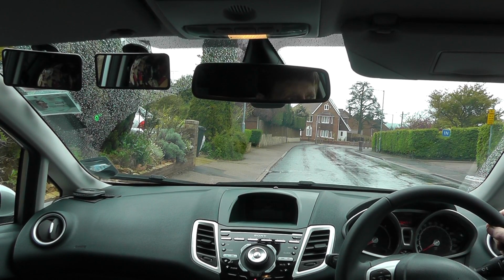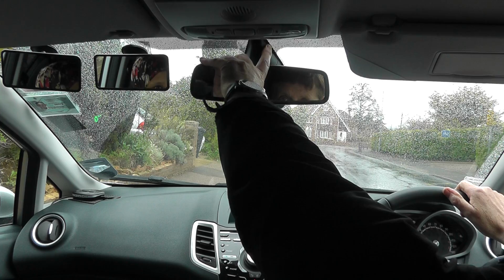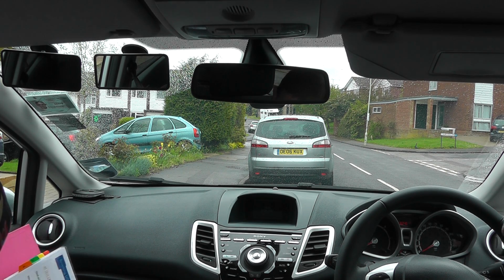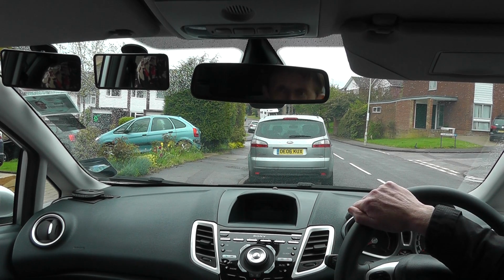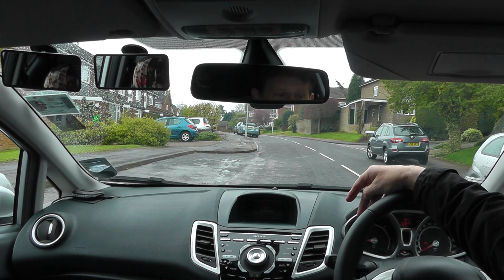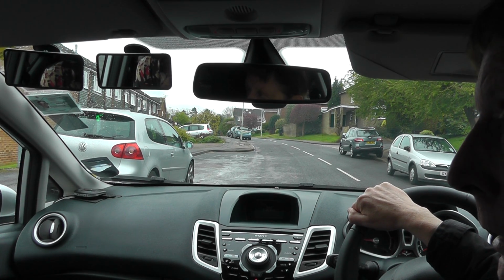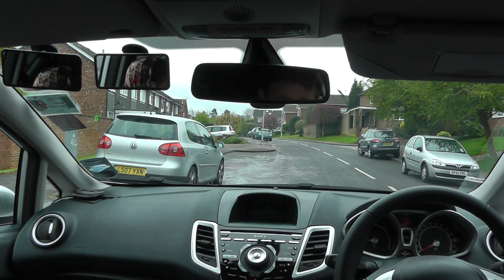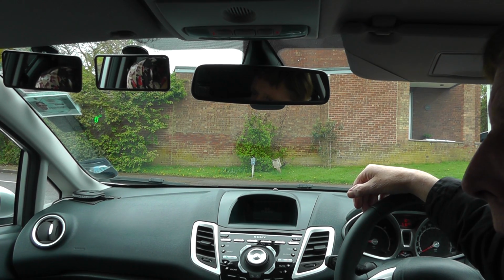Asam, Left Reverse,Part1